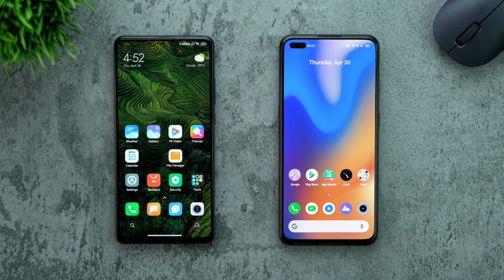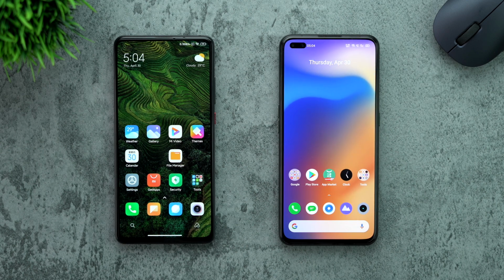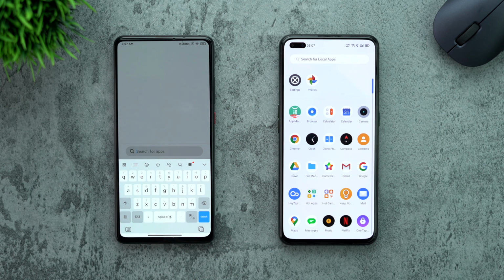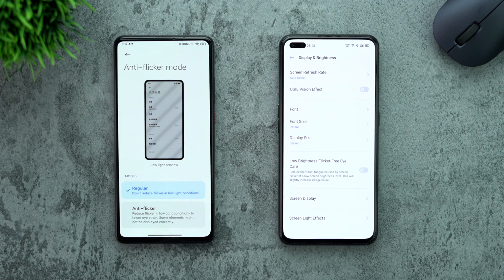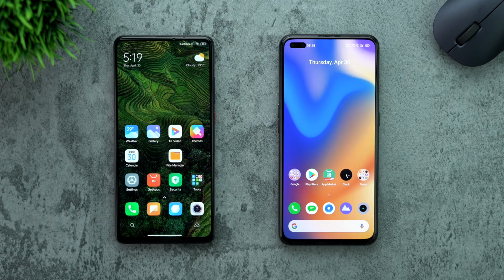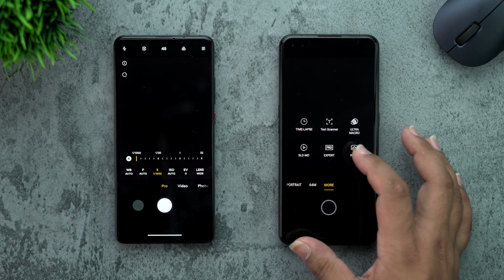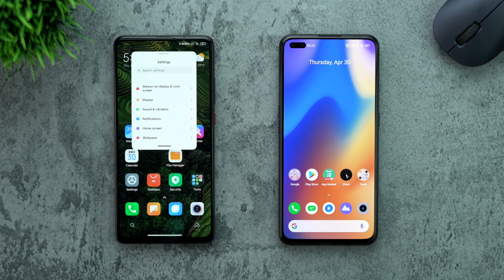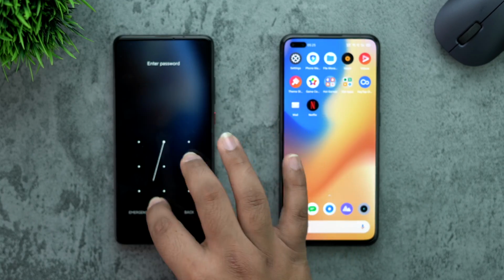MIUI 12 VS Realme UI: Which one is better?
In this video i will be comparing MIUI 12 to Realme UI, Xiaomi recently rolled out MIUI 12 which makes the comparison very competative.